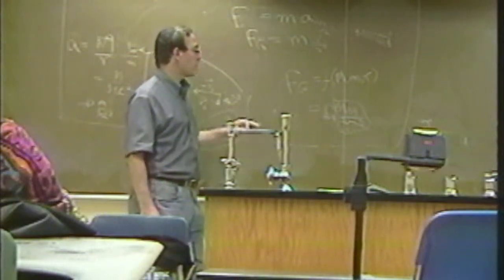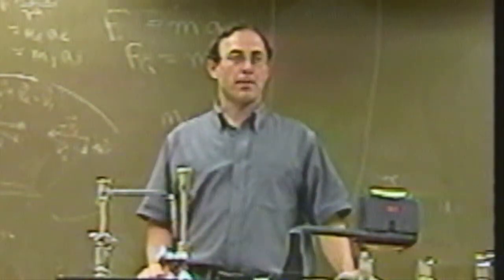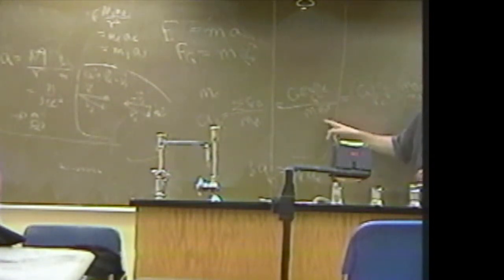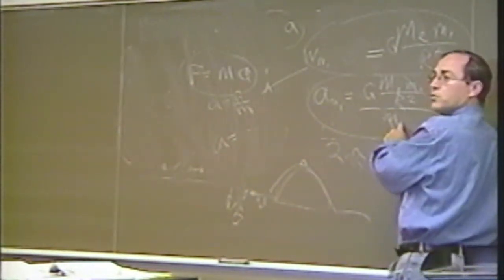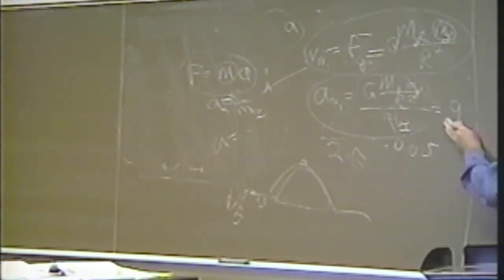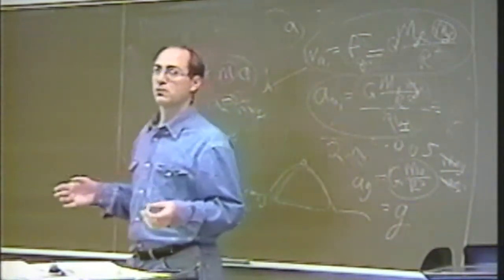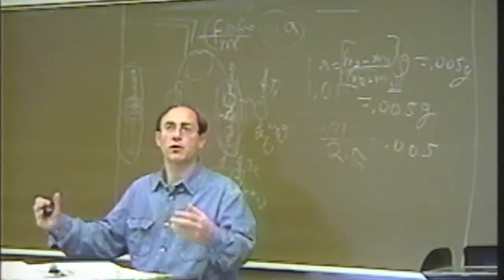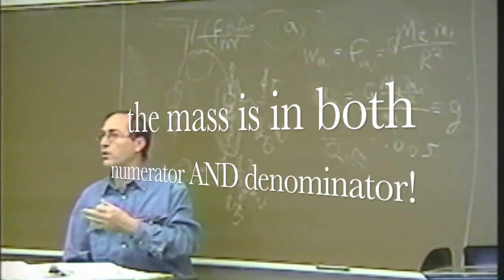Combining Newton's laws, and the amazing Gravitational Equivalence Principle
1) Note that the EP involves another example of equality & identity.

2) A much more advanced treatment of this subject can be obtained by watching these two videos:
The two videos are sections B & C of lecture 1 of my course: "introduction to General Relativity".